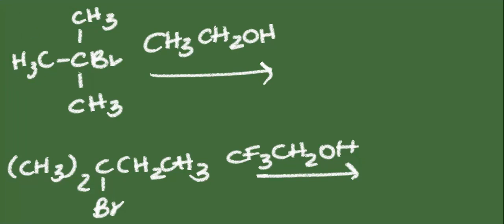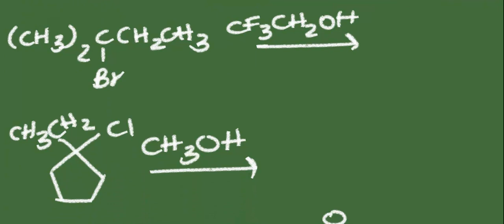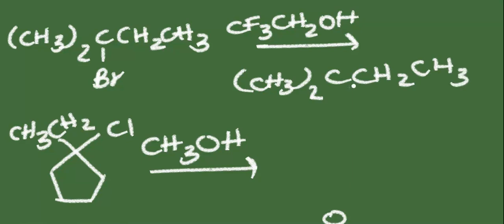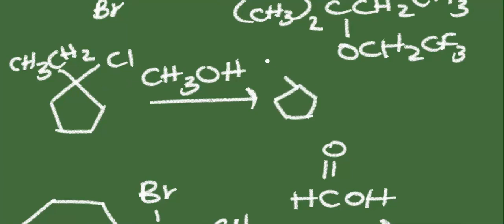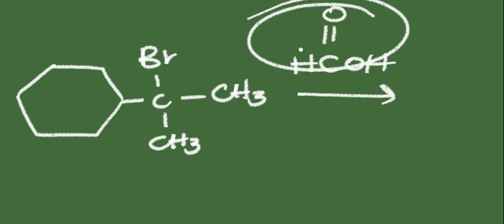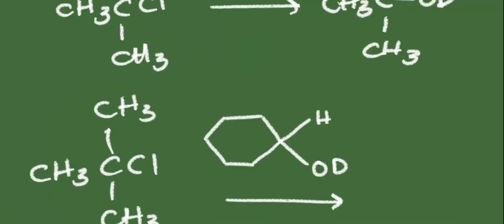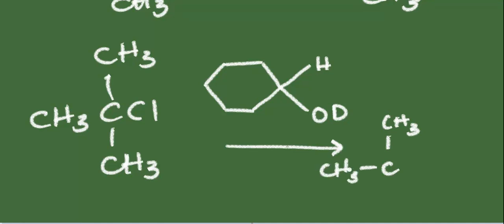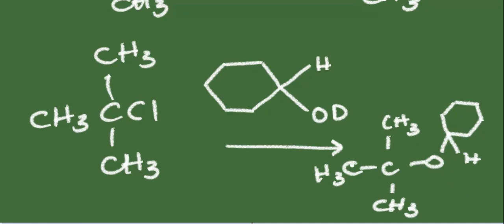SN1 Reactions and Products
I realized I made a mistake in the video where the cyclic molecule seems like it is attached to a CH3; it is actually attached to the CH2.